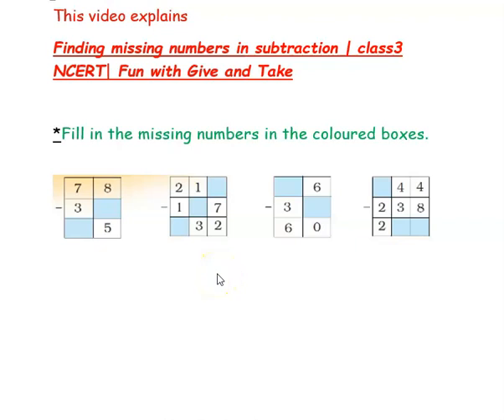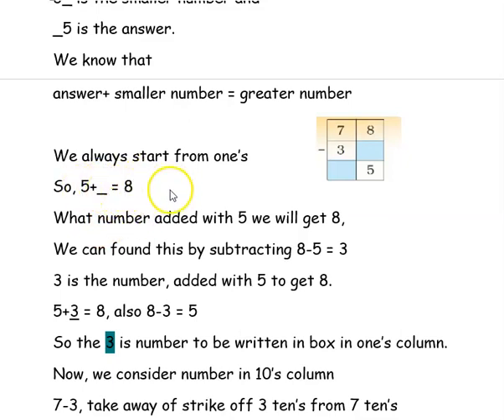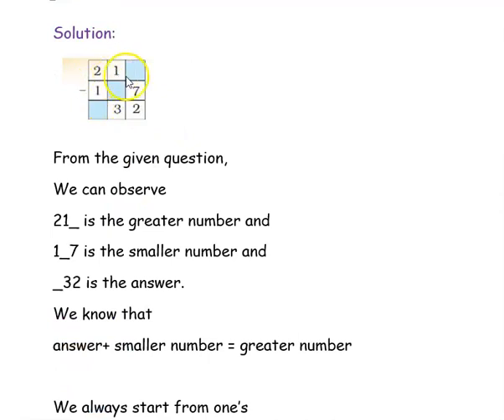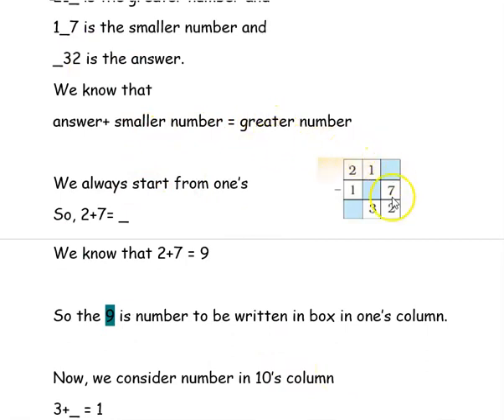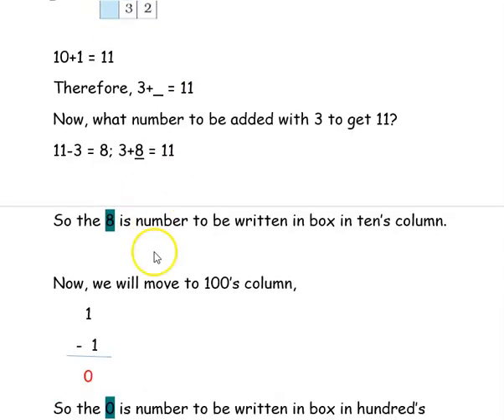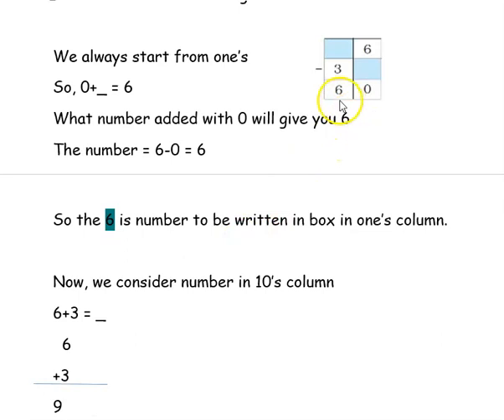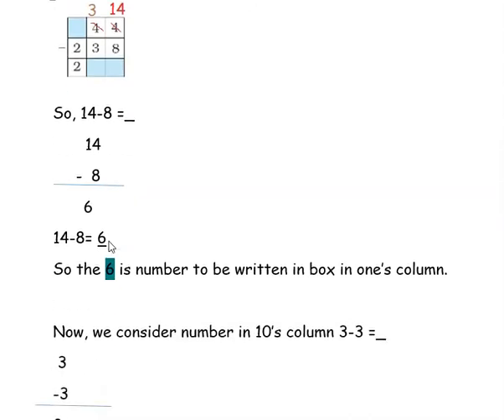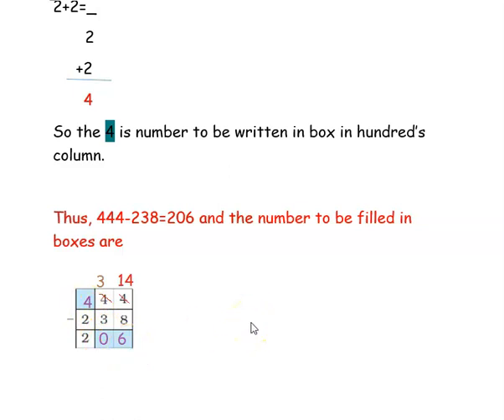Finding Missing Numbers In Subtraction class3 NCERT Fun With Give And Take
*Fill in the missing numbers in the colored boxes.